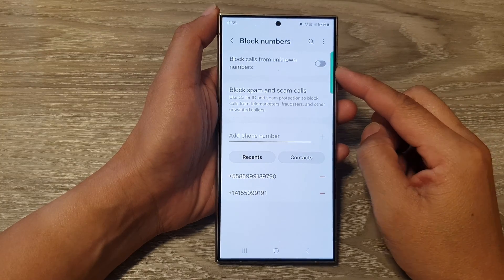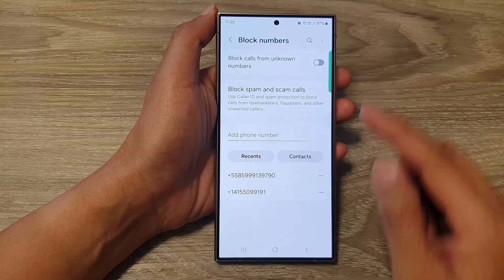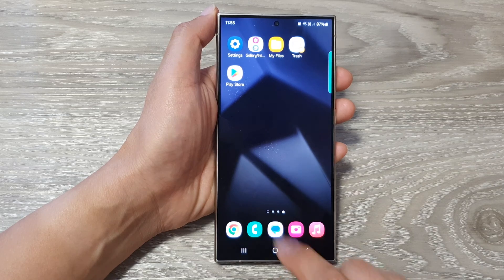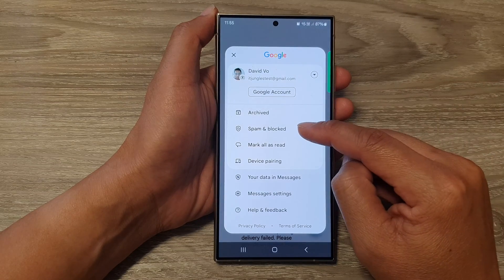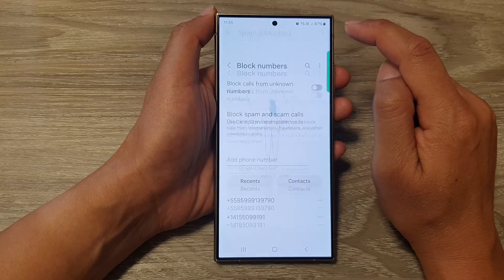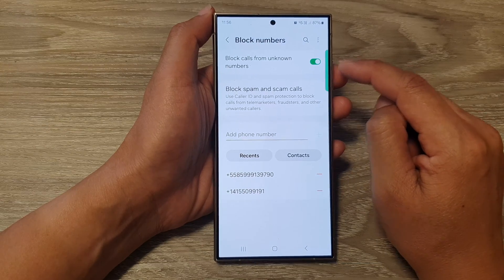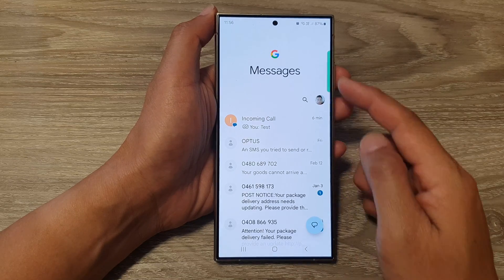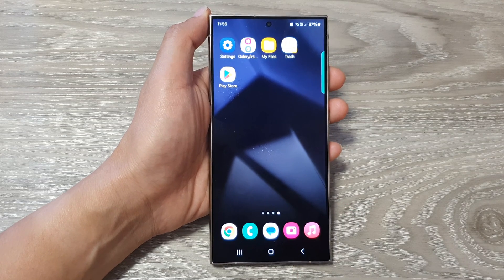Galaxy S24/S24+/Ultra: How to Turn On/Off Block Calls From Unknown Numbers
Tired of unwanted calls on your Galaxy S24 or S24+?  Learn how to quickly enable or disable the block unknown callers feature. This tutorial will show you how to take control of your incoming calls and minimize interruptions.